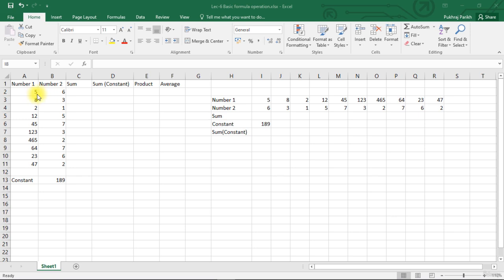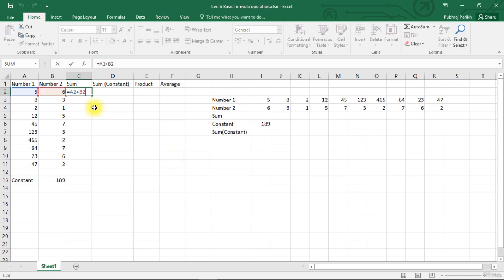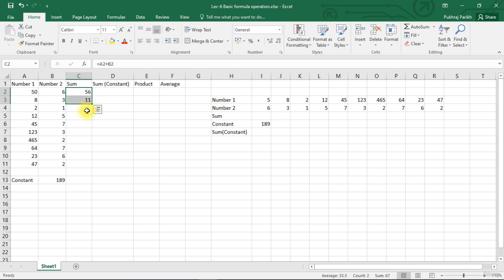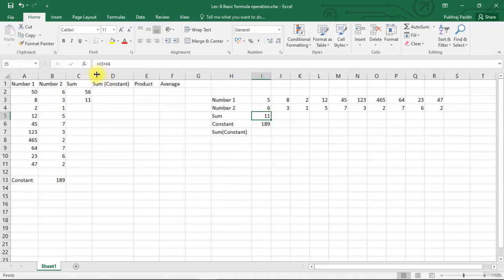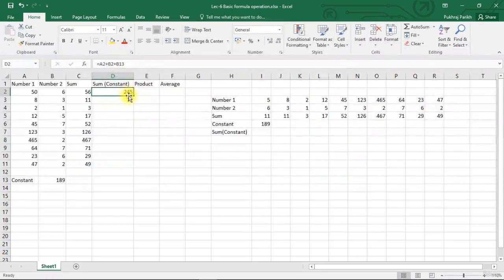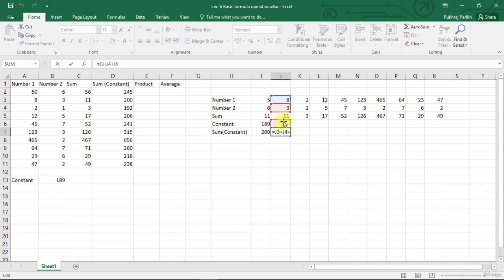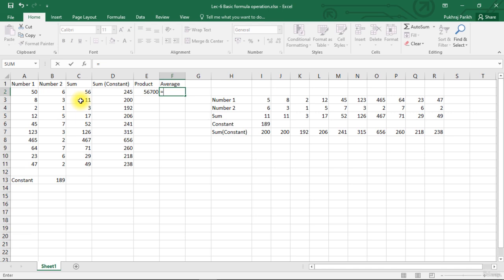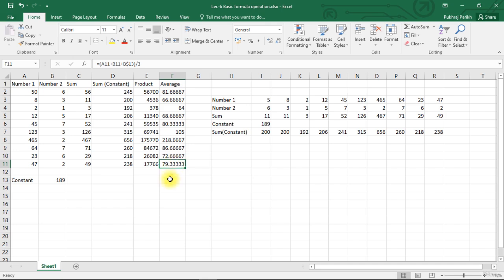001 Basic Formula Operations